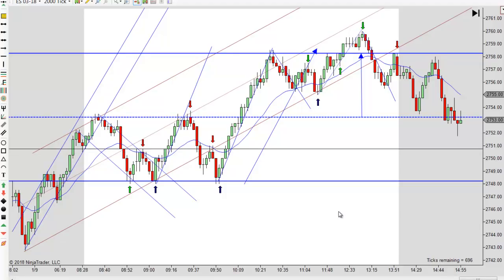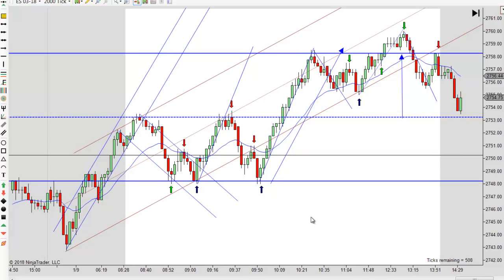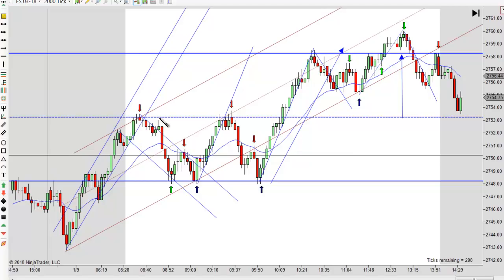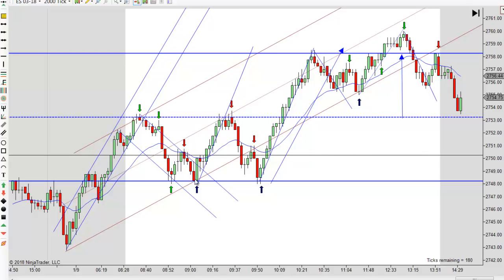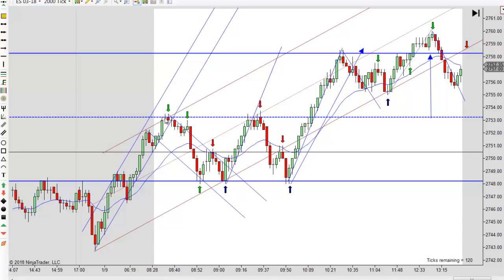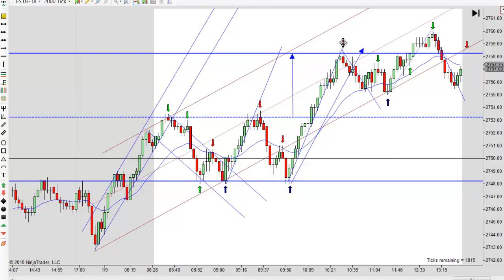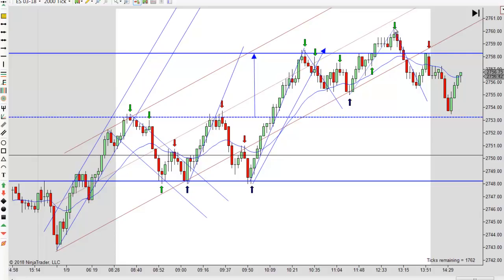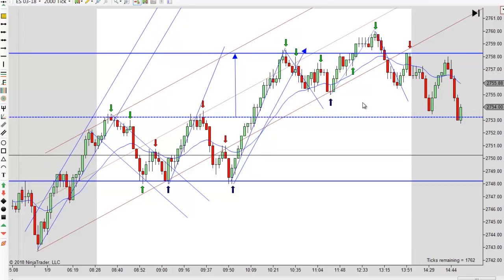Day Trading With Price Action 01-09-2018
Learn to day trade with price action and avoid the indicator trap that leads to confusion and losing day trades. Futures, stocks and forex trading contains substantial risk and is not for every investor. An investor could potentially lose all or more than their initial investment. Risk capital is money that can be lost without jeopardizing ones’ financial security or life style. Only risk capital should be used for trading and only those with sufficient risk capital should consider trading. Past performance is not necessarily indicative of future results. Our full risk disclosure can be found